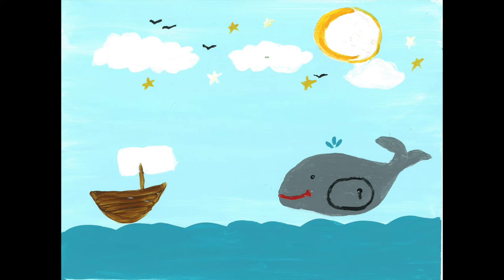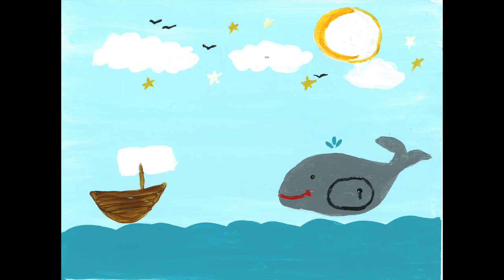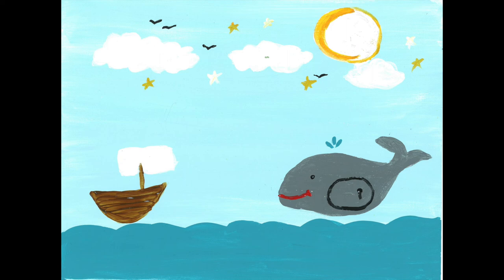Story of Prophet Jonah Swallowed by a Whale (Prophet Yunus)